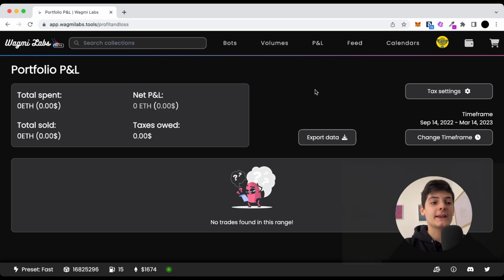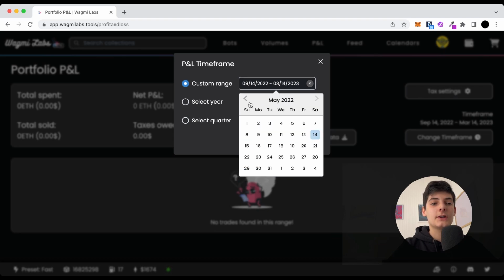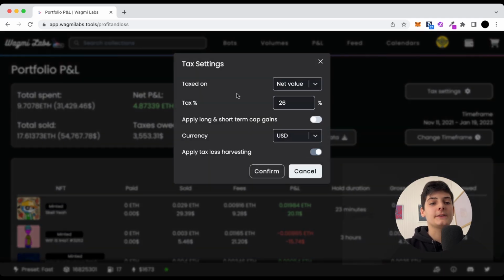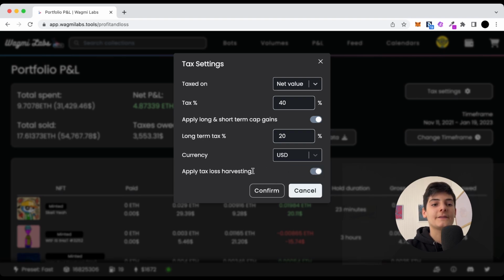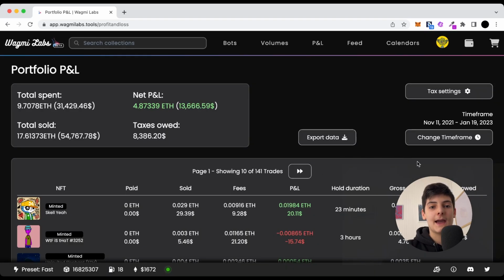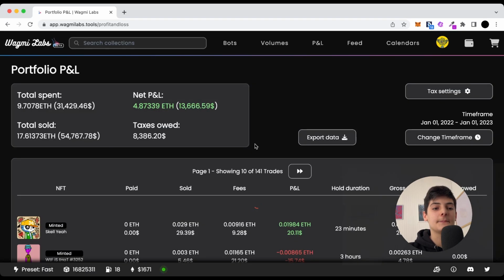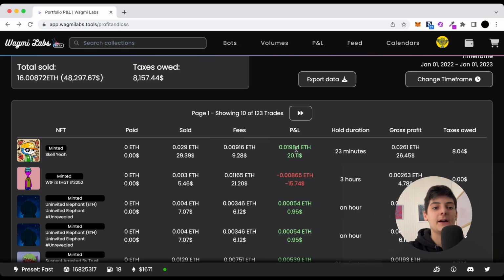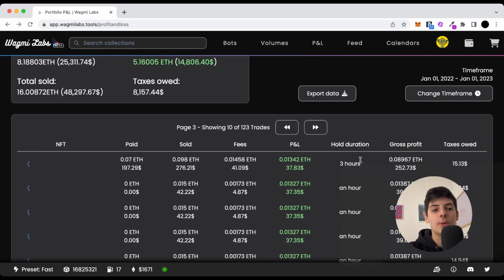NFT Trading Hub Tutorial EP.9 - P&L